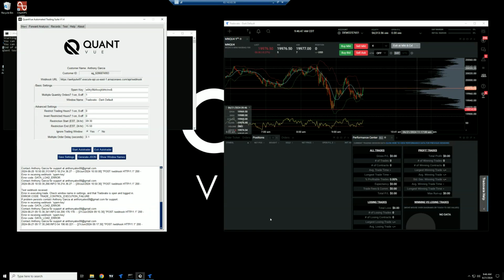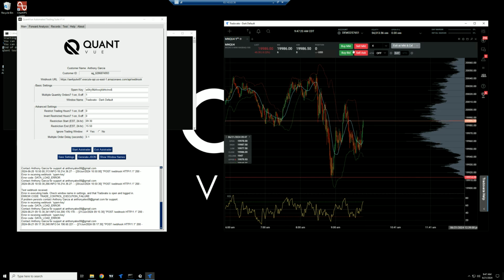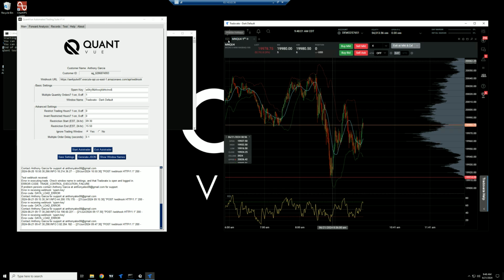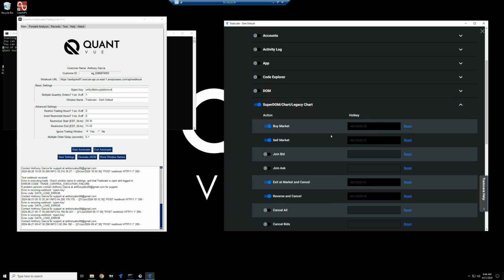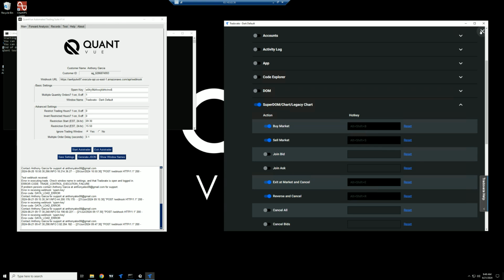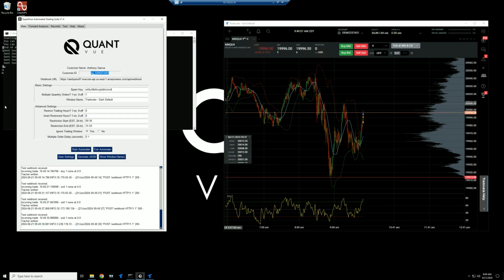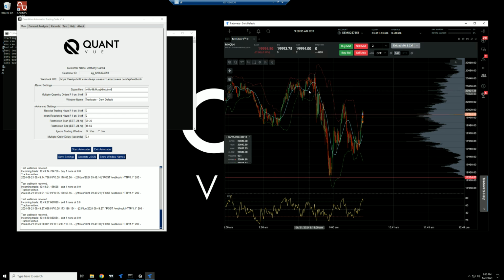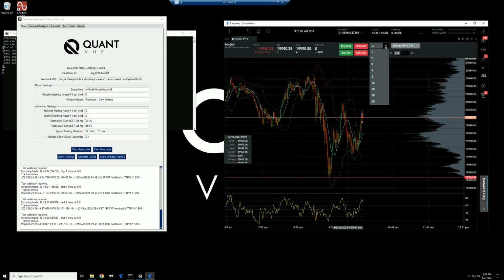How To Configure Tradovate With The QuantVue ATS